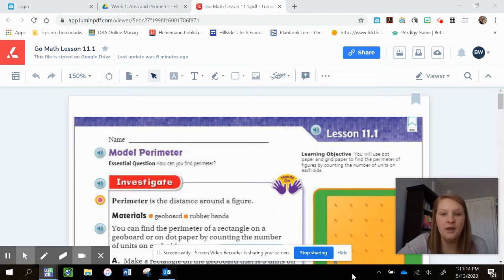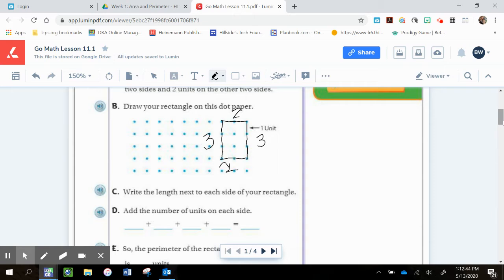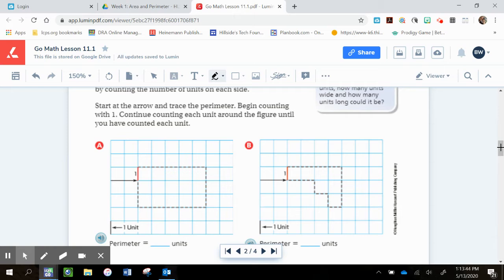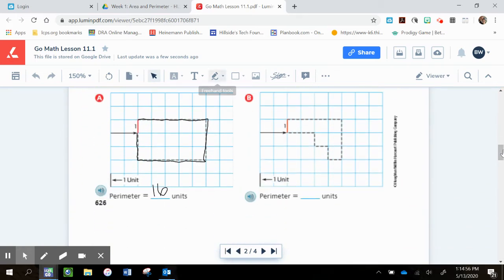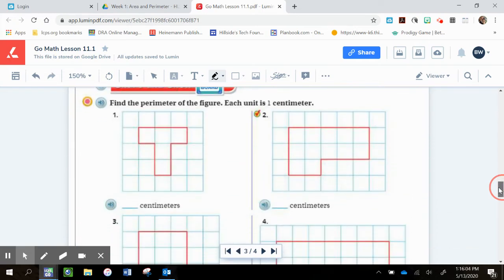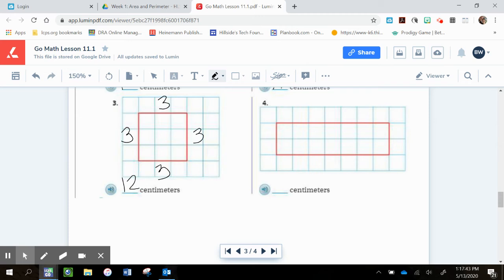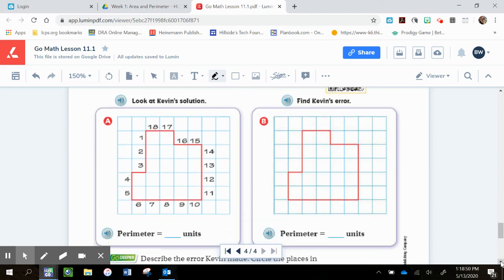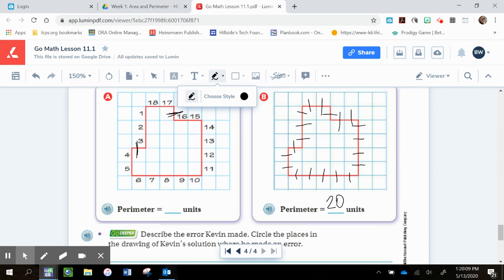Untitled: May 13, 2020 1:20 PM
Perimeter Lesson 1